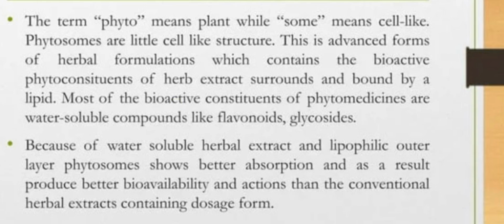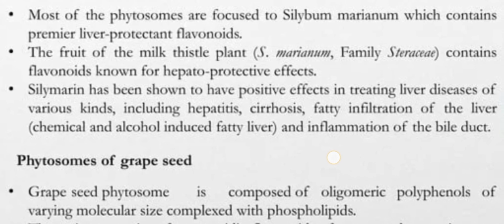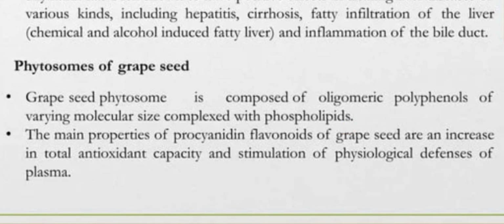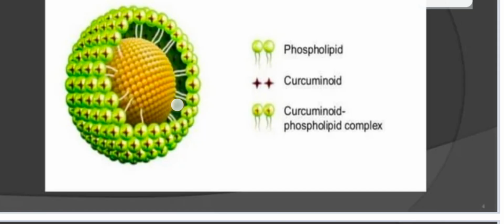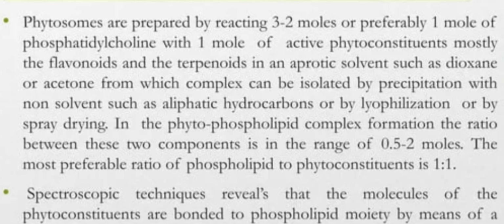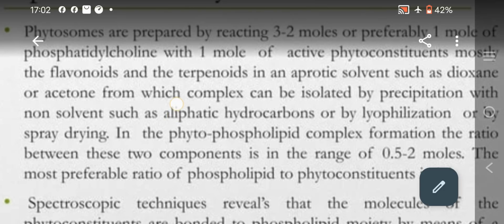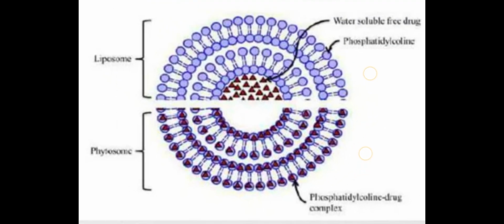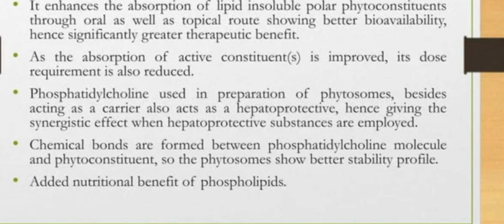Phytosomes. Introduction, MOP, Advantages, Applications